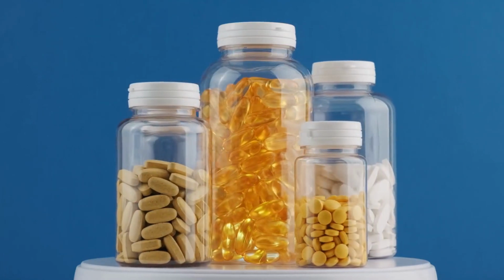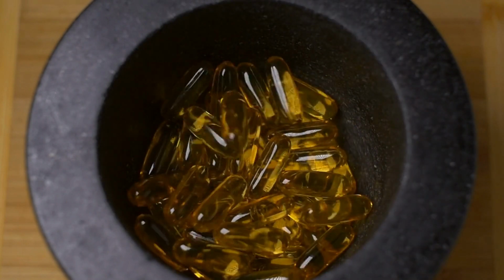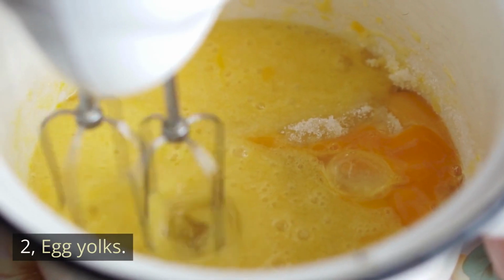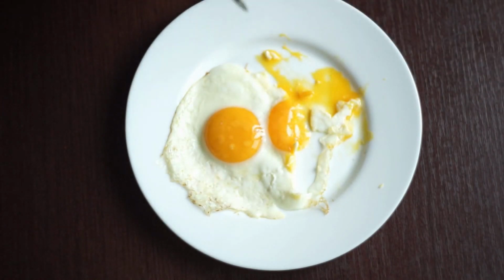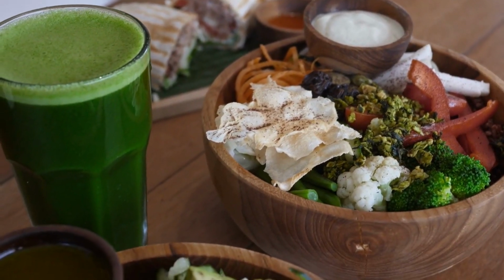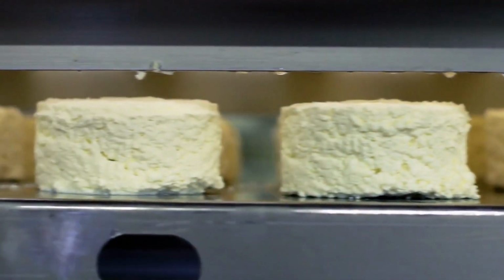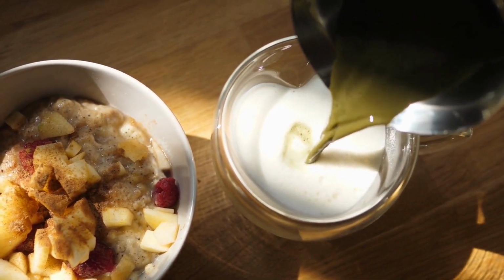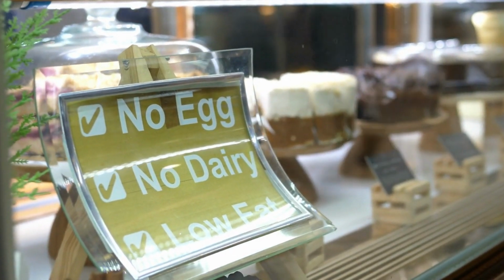Revitalize Your Kidney Health with These Top 5 Vitamin D Rich Foods!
In this video, we'll be discussing the top 5 foods rich in vitamin D for kidney health. Vitamin D is essential for healthy bones, immune system, and kidney function. Unfortunately, many people do not get enough vitamin D from their diet, which can lead to various health problems. Luckily, there are several food sources of vitamin D, including fatty fish, egg yolks, mushrooms, fortified dairy products, and fortified plant-based milk. We'll be discussing the nutritional benefits of each of these foods and how they can help support kidney health.

Take control of your health and wellness journey with our home exercise equipment!

Provided that you dislike watching the video, you have the option to access the link to rapidly skim through the information presented in the video.